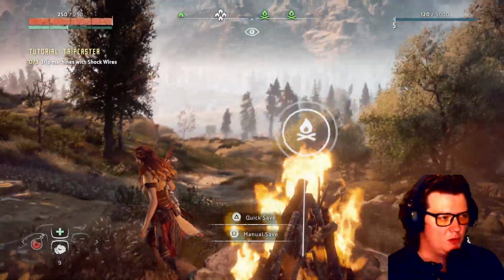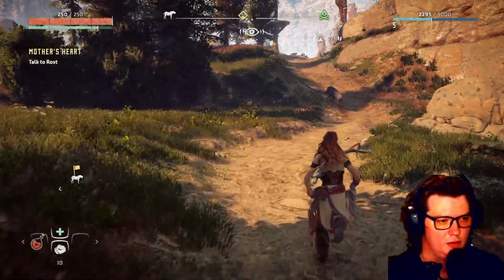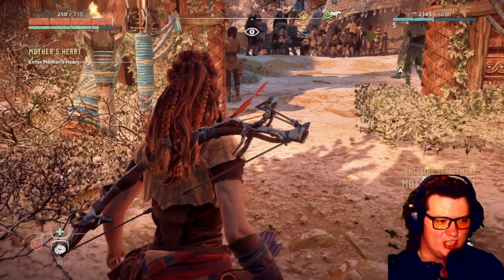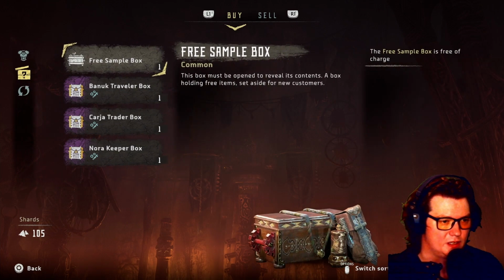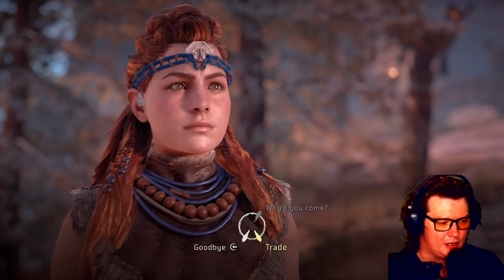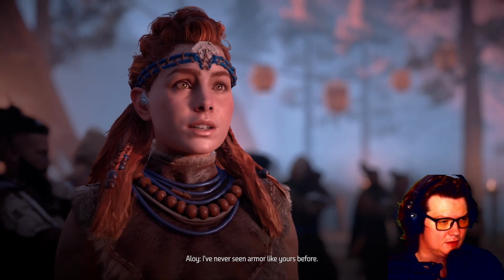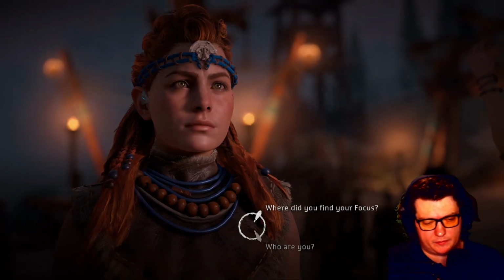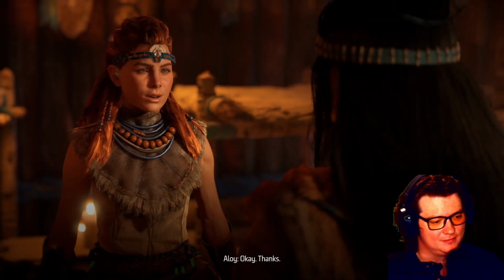Mother's Heart and Strangers (Horizon Ep 4 Part One)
Today we have an unexpected 2 parter!